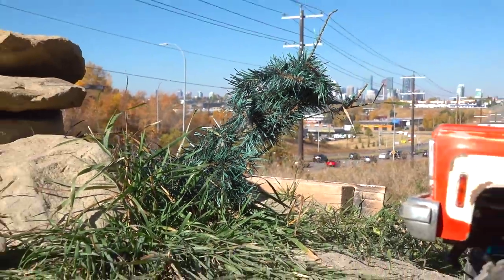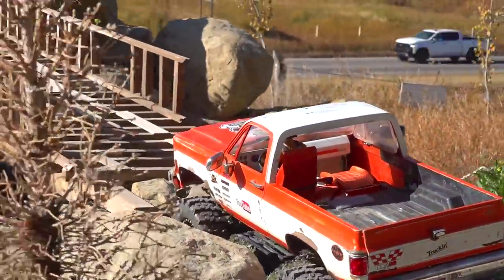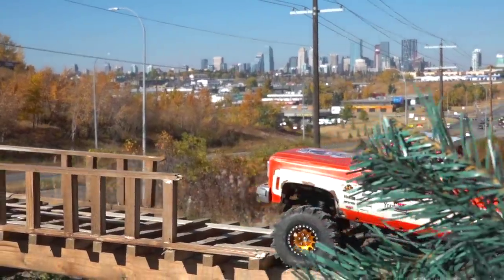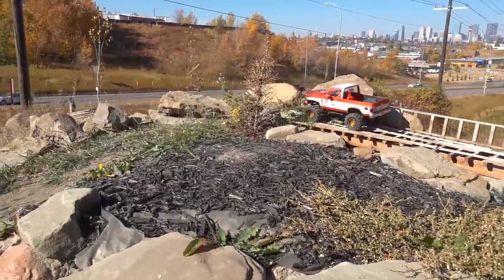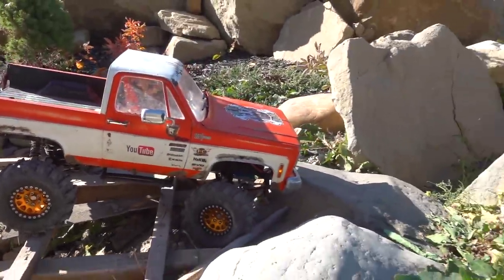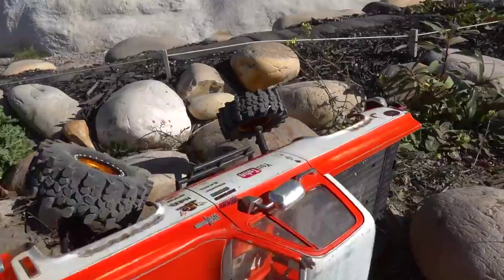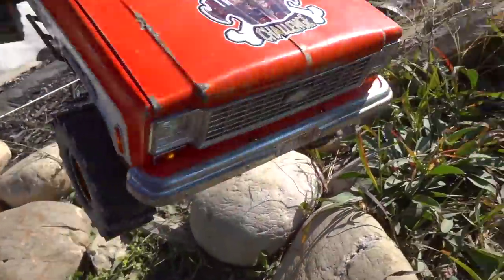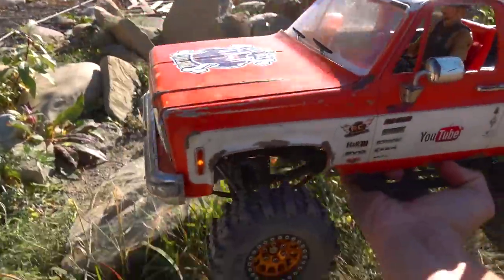classic bow tie chevy truck love | RC ADVENTURES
I love this rc.. just showing some classic bow tie chevy truck love.
For A Wide Selection of radio controlled vehicles (More Trucks, Cars, Planes, Tanks Boats.. the works!)

If you would like  something a little Faster?!

Try this: 1/10 Lasernut U4 4WD Brushless RTR ROCK RACER with Smart ESC